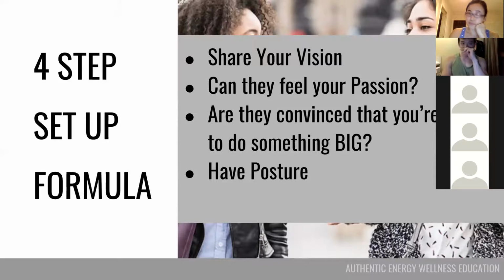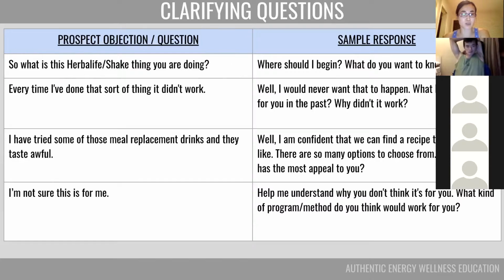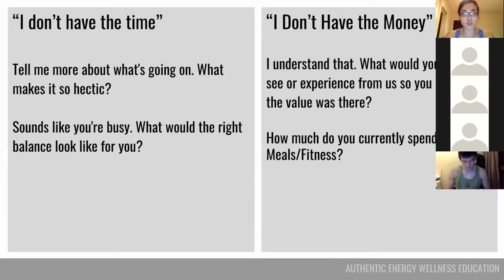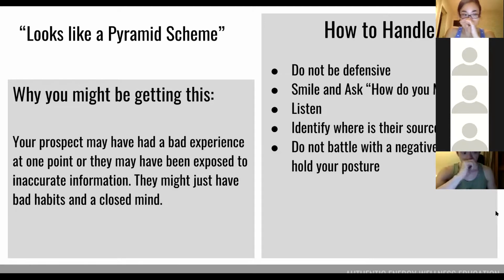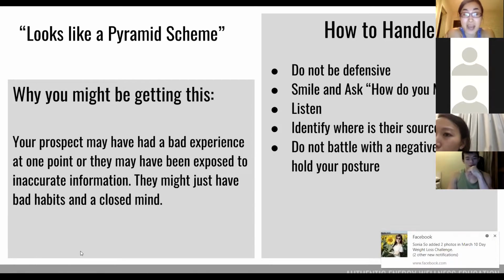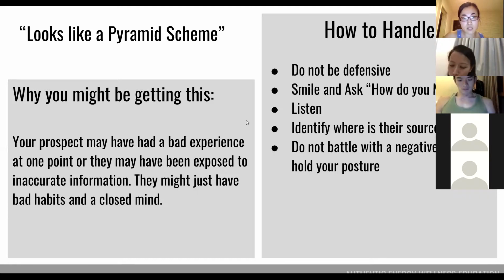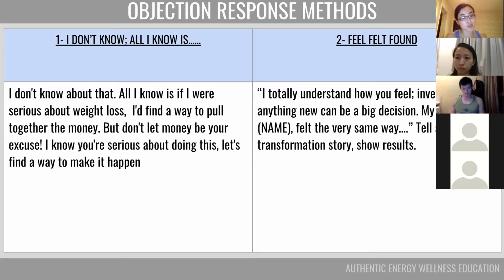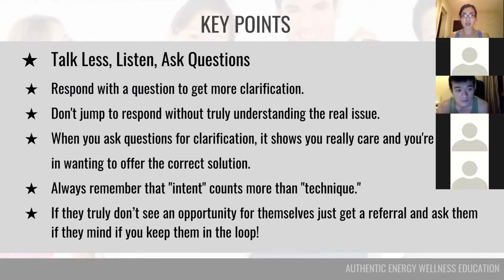Grow Your Herbalife Business | Handling Objections and Rejections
This herbalife training is very important for all new herbalife distributors, as we need to learn how to handle objections and rejections from anyone. Sales objection handling training is crucial in any business including network marketing.

If you would like to get Herbalife business coaching from me, you can book a 1:1 coaching session with me here: ➡️